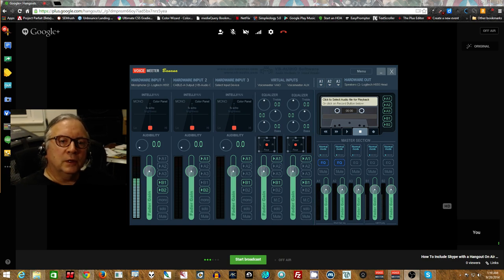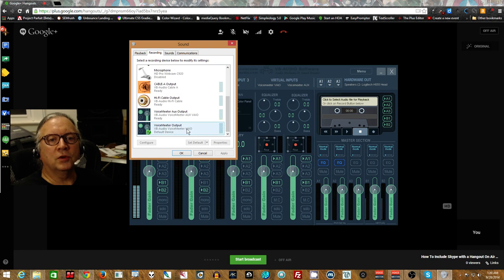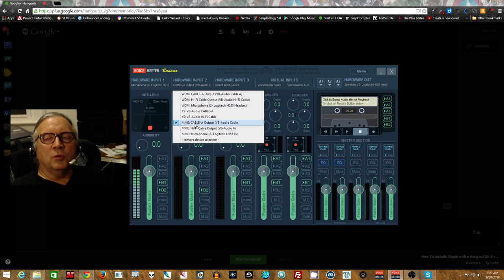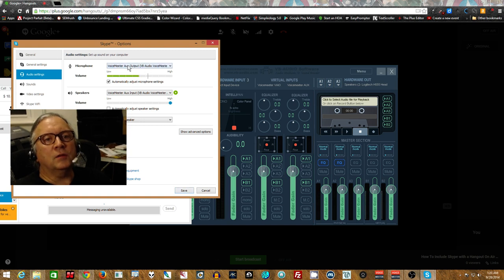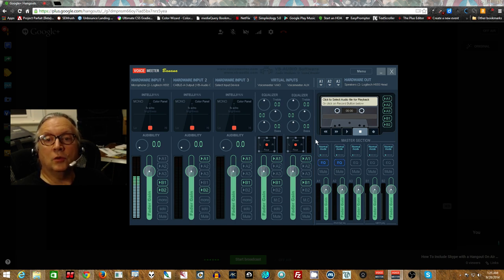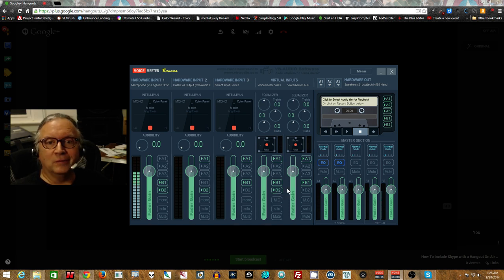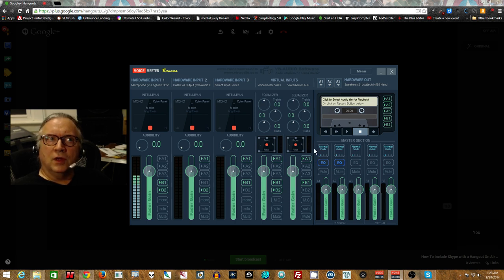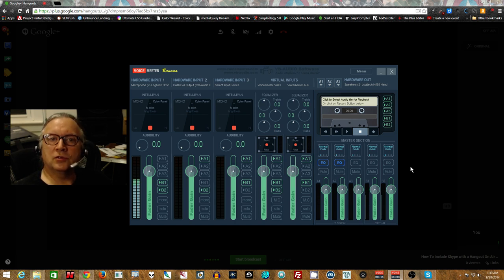How to use Voicemeeter Pro to connect a Skype call with a Hangout On Air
This setup using the new Voicemeeter Pro "Banana" release, an impressive virtual mixer, along with a virtual audio cable, allows Skype and HOA participants to hear each other and talk to each other in an HOA show, without their own signals being echoed back into their stream.

At the same time, it is allowing "system audio" such as media player audio, browser audio (including videos and free, copyright-free music and effects) to be included in either or both the HOA and Skype streams!

BTW - exact same trick works with TeamSpeak, Google Voice, and any other program where you can select the input and output. The cool part of this method is that it does not send the speaker's voice back out to them.

You can save this setup from the Menu at top right as a preset, and load it in again later on when you need it.